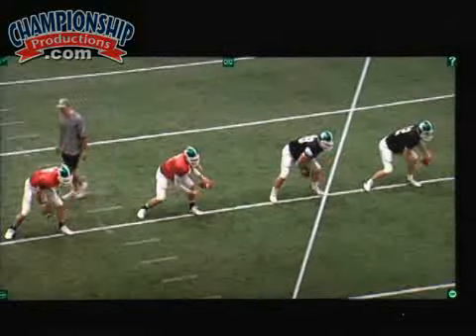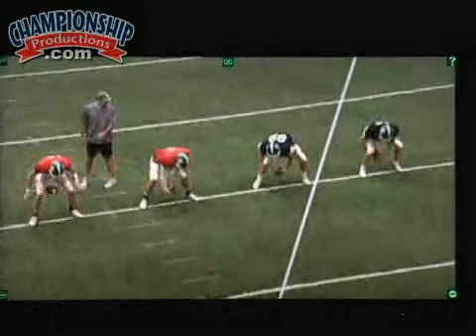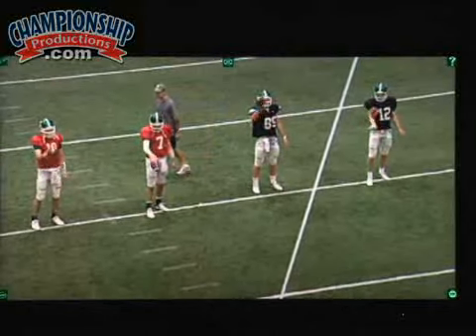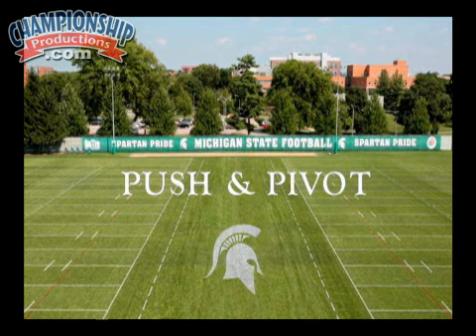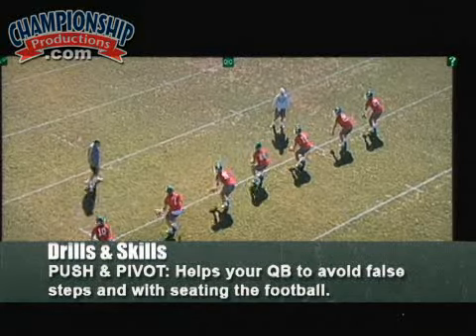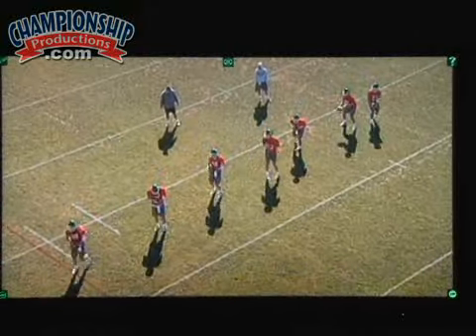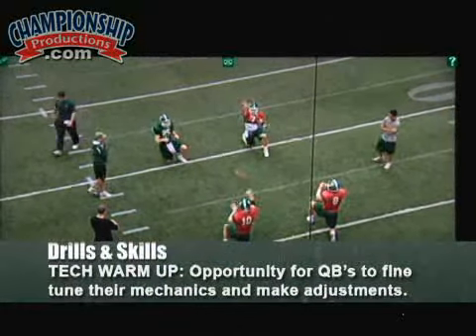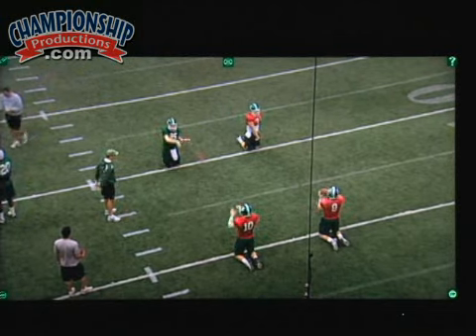Techniques & Drills for Creating Championship Quarterbacks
Coach Warner uses practice and game film to teach fundamentals and to show his techniques in action, making it apparent how they transfer from the practice field to real game situations.